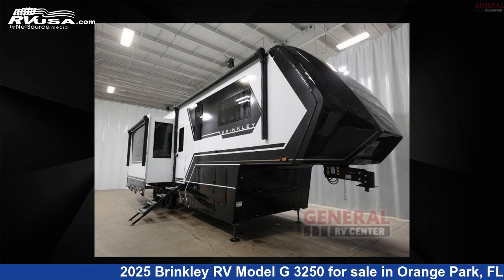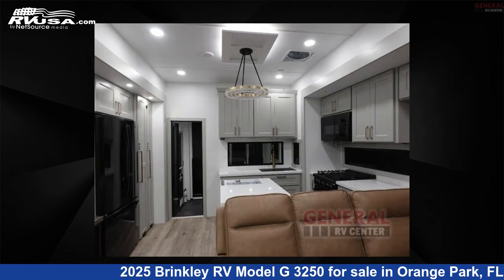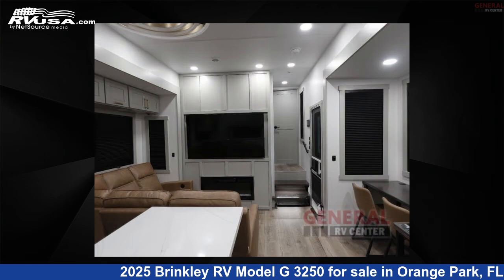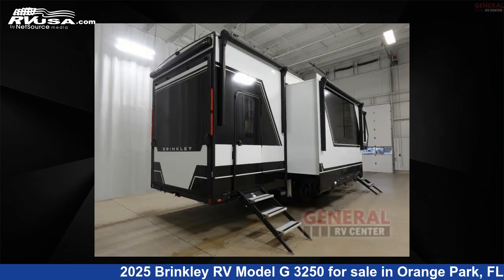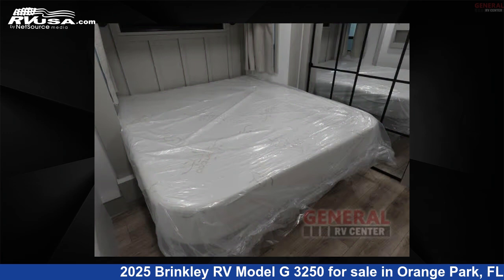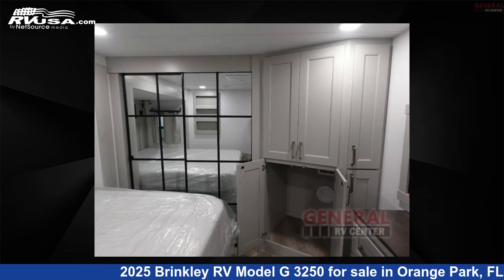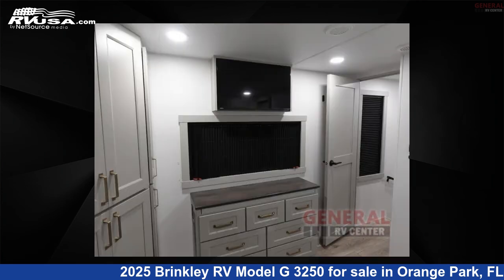Eye-catching 2025 Brinkley RV Model G Toy Hauler RV For Sale in Orange Park, FL | RVUSA.com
This 2025 Brinkley RV Model G 3250 is a Toy Hauler RV. It is located in Orange Park, FL 32073 and is offered for sale by General RV Center. This New Brinkley RV Is 37' 0" in length and features sleeps 9, Slideout, and 150 gal fresh water capacity. The floorplan layout of this Toy Hauler features Front Bedroom, Kitchen Island, Loft, Two Entry/Exit Doors.